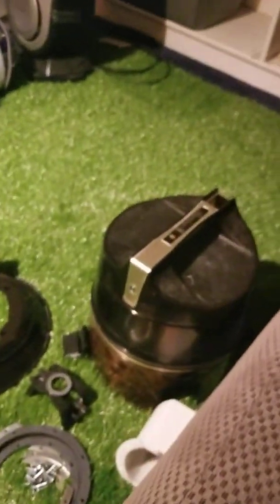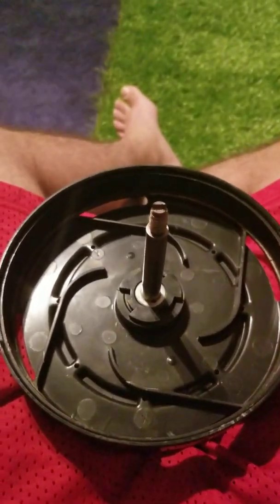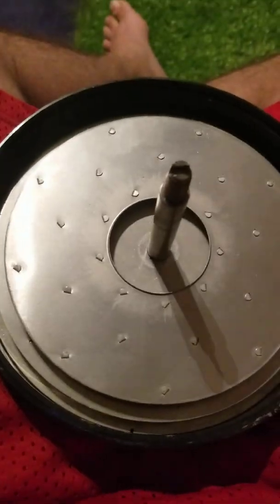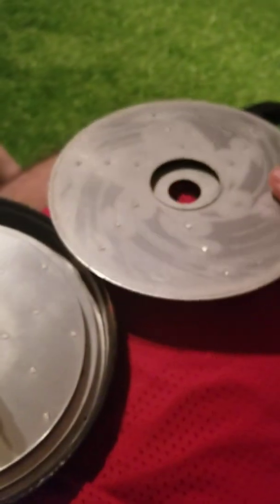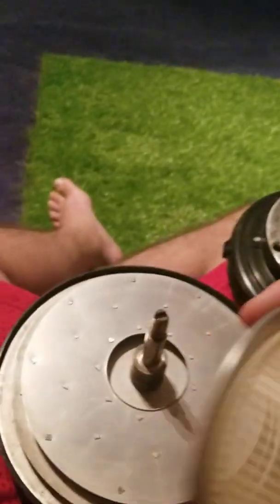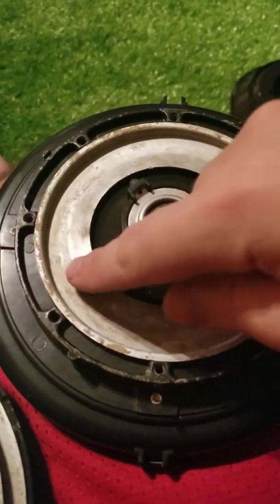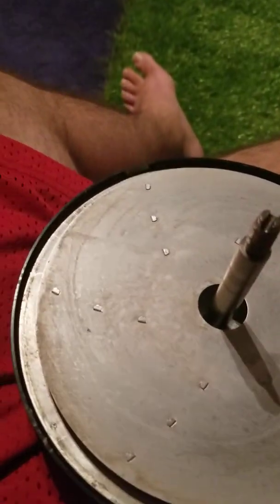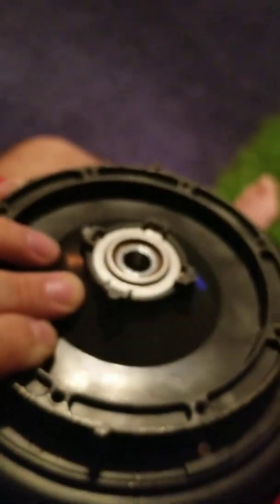Old Rainbow SE, interesting turbine design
I'm not positive of this vacuum's year, I started to restore it out of an adhd hyperfocus thing and because it had a loud ear screwing squeal on start-up and shut-down.